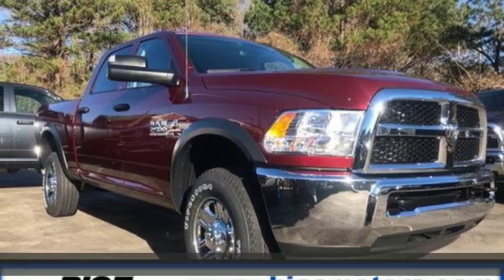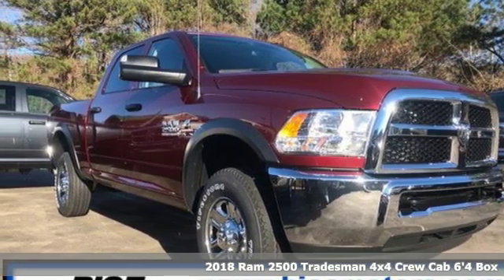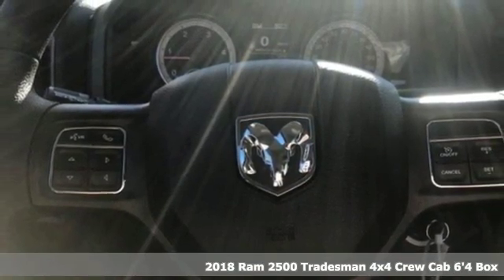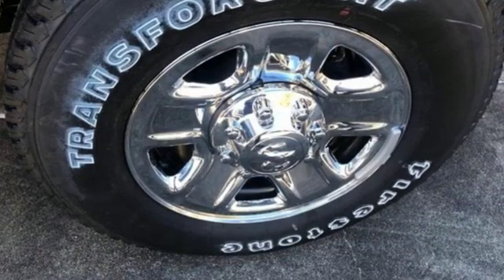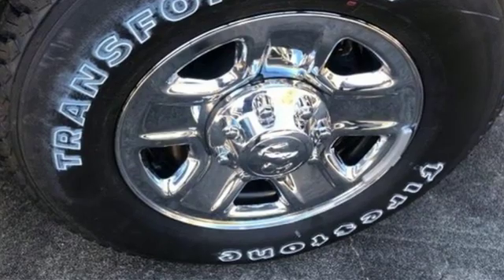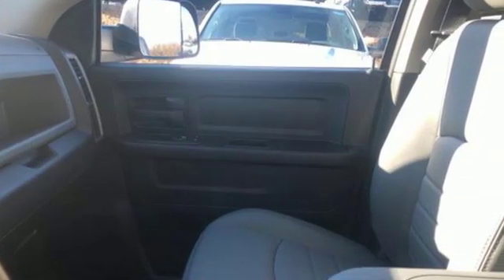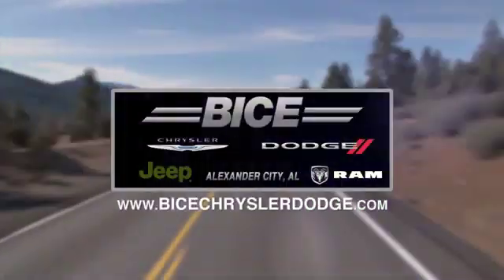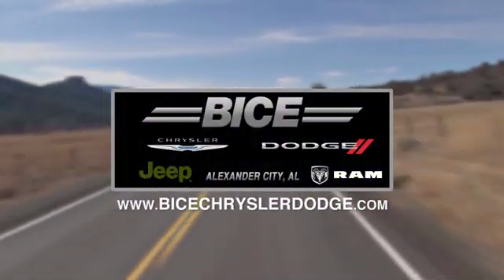New 2018 Ram 2500 Alexander City, AL #2949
Year: 2018
Make: Ram
Model: 2500
Trim: Tradesman 4x4 Crew Cab 6'4 Box
Engine: 6.7L Straight 6 Cylinder Engine
Color: Delmonico Red Pearl Coat
Stock #: 2949
VIN: 3C6UR5CL4JG404482
: 4x4, Turbo Charged Engine, iPod/MP3 Input, Back-Up Camera, TRANSMISSION: 6-SPEED AUTOMATIC (68RF. ANTI-SPIN DIFFERENTIAL REAR AXLE, CHROME APPEARANCE GROUP, POPULAR EQUIPMENT GROUP, Hitch, RADIO: UCONNECT 3 W/5 DISPLAY. WHY BUY FROM US: Bic

About Bice Motor Inc

Founded in 1952 by Aubrey Bice as a mechanical repair shop, sons Donald and Robert Bice worked with their father learning the business and operating a successful Auto Repair shop. In 1965 Bice Motors Inc acquired a stand alone Plymouth franchise which started the retail dealership. Numerous franchises were purchased through the years to complete the Chrysler line up as well as Chevrolet and Cadillac.

Brian Bice, son of Robert Bice purchased Bice Motors in 1997 and continues to serve as President and is active in the daily operation of the business. Bice Motors Inc is the Lake Martin Areas #1 volume new vehicle dealership selling new Chrysler, Dodge, Jeep and Ram trucks.
Address:
2133 Cherokee Road